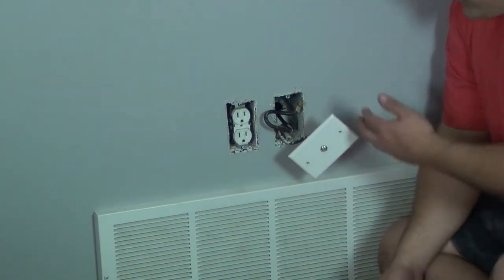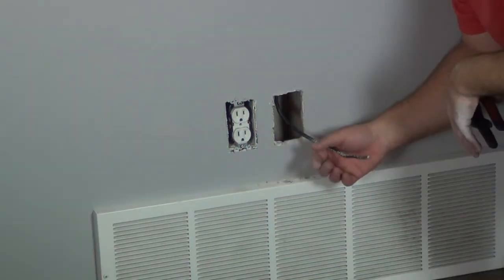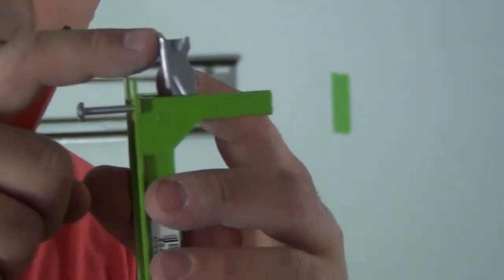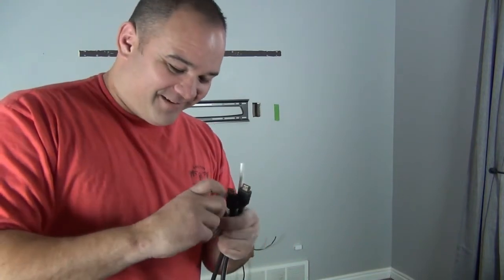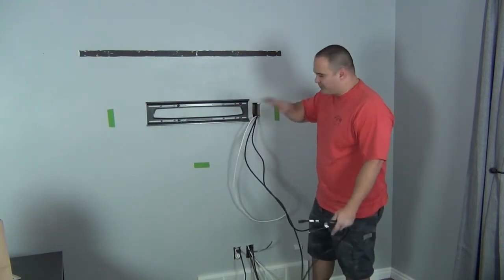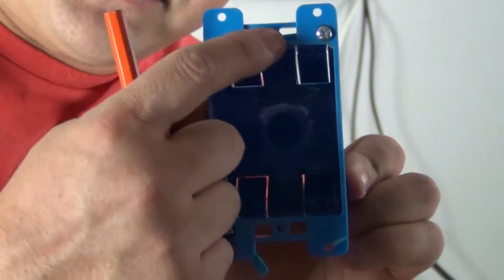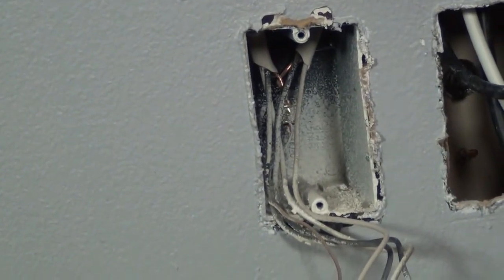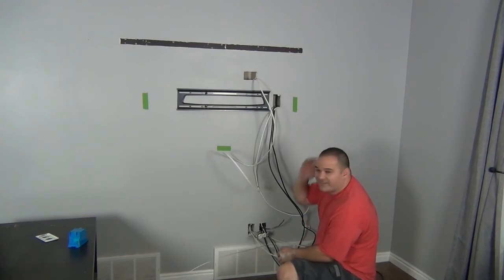Pro TV Install 2/3: Run/hide cables in the wall like a pro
We install the HDMI cables and electrical cabling for a new outlet behind the TV. This is the hardest part of the installation, but don't worry! It's not that hard. We show you the fastest and easiest way to get it done like a pro.